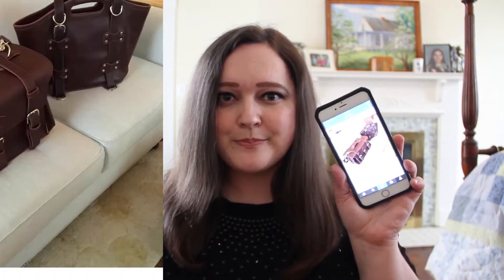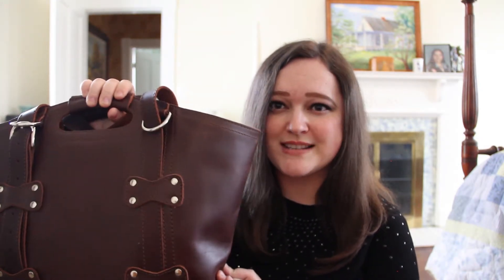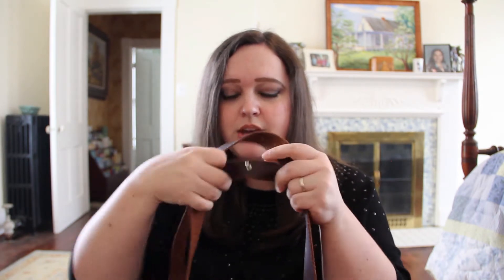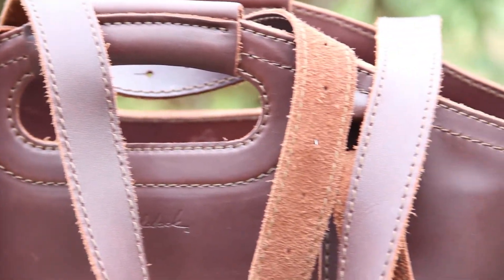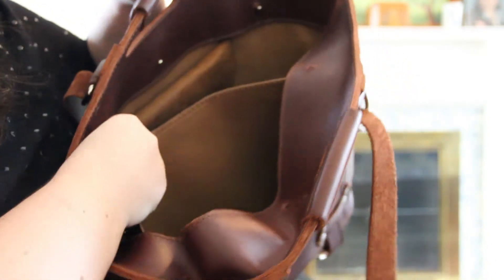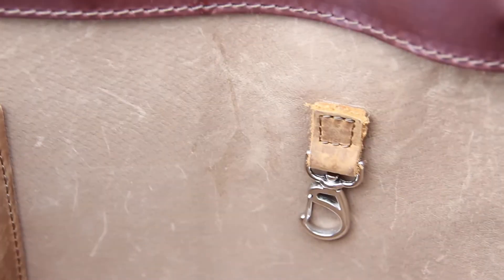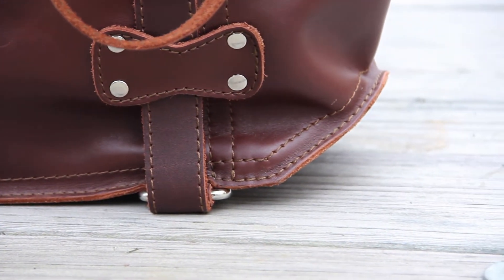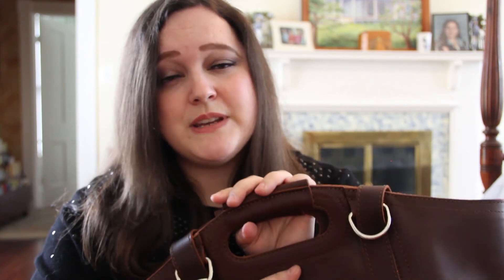Saddleback Leather- Large Tote- 2 month Review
Don't forget to watch in HD! This is an Instagram requested review of the Saddleback Leather, Large Leather Tote. It’s been a while since I filmed so it’s kind of a wonky video but it still gives you an idea of the tote and why I like it. I think I forgot to mention that there is no closure on this bag, so if you’re worried about security then this might not be the tote for you! Around the 4:30 mark is where a lot of the close-ups are.

Products Mentioned-
Saddleback Leather- Large Leather tote

Products on my face today-
Face: Burberry Fresh Glow Foundation in #11 Porcelain, RMS Buriti bronzer, Kjaer Weis Cream Blush in Embrace, Tom Ford Illuminating Powder Duo in Moodlight
Eyes: Nars Primer, Tom Ford Quad in Orchid Haze, Charlotte Tilbury Rock N Kohl in Veruschka Mink, Sephora Fine Line Felt Liner, Hourglass Arch Brow Sculpting Pencil in Dark Brunette
Lips: Bite Beauty Luminous Crème Lipstick in Pepper topped with Tom Ford Lip Color in Blush Nude #13

As always, I purchased everything shown in this video.